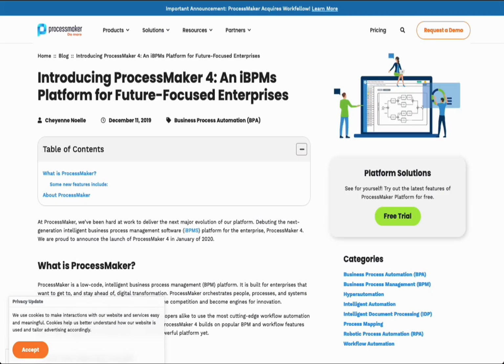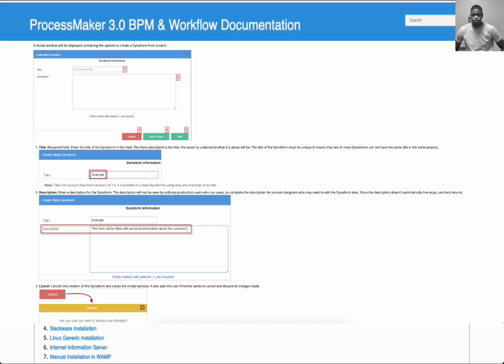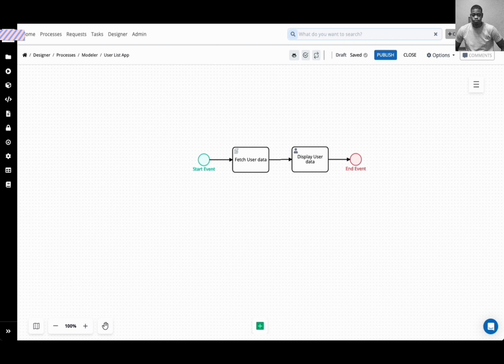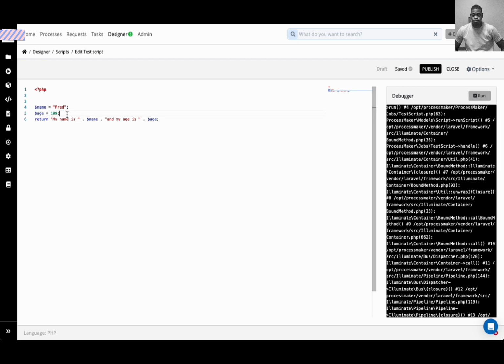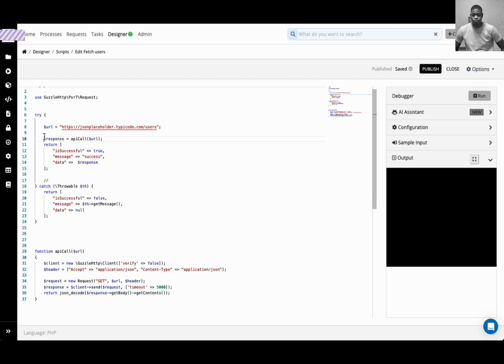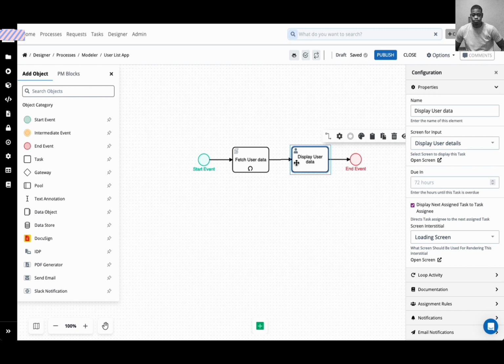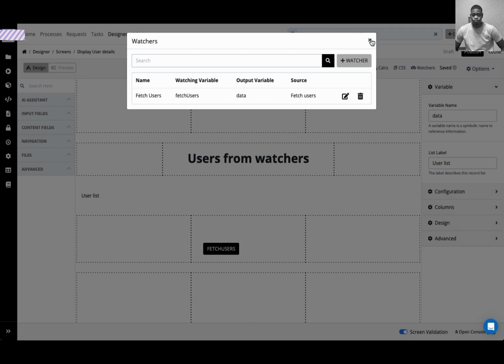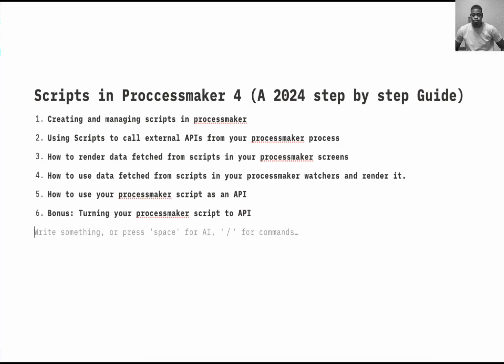Scripts in Proccessmaker 4 (A 2024 step by step Guide)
If you are like me working with Processmaker you will agree there is insufficient documentation around. This video is my bit to bring more awareness to processmaker.

🚀 Creating and managing scripts in processmaker
🚀  Using Scripts to call external APIs from your Processmaker process
🚀  How to render data fetched from scripts in your Processmaker screens
🚀  How to use data fetched from scripts in your Processmaker watchers and render it.
🚀  How to use your Processmaker script as an API
🚀  Bonus: Turning your Processmaker script to API

Links
processmaker 4 introduction

⏳ Timestamps

00:00 - Introduction
Introduction and why this video exists
01:00 - My Experience using Processmaker to build business processes.
01:47 - What is a process maker? and What it is used for
03:32 - Why business use Proccessmaker/ Why a business would use Processmaker07:31 - Scripts in Proccesmaker
08:10 - Proccessmaker scripts in docker containers
11:05 - What we are building
11:26 - Building a simple process with processmaker
12:50  - Creating a script
12:28 -  Building the script
14:12 - Writing your first script in PHP
17:51 - Fetch data from a 3rd party API with Proccessmaker script
18:57 - Handling errors from your Proccessmaker scripts
22:34 - Proccessmaker script configuration
25:17 - More scripts error handling
26:33 - The screen
28:35 - Using watchers with Procesmaker scripts
 32:05 - Demo our test process
 33:46  - Using your Proccessmaker script as an API
 36:00 - Conclusion